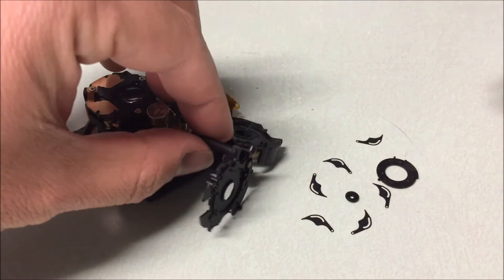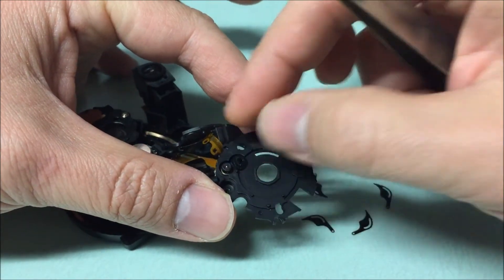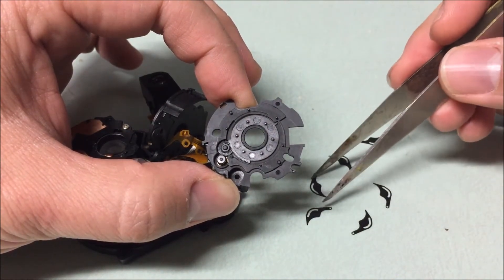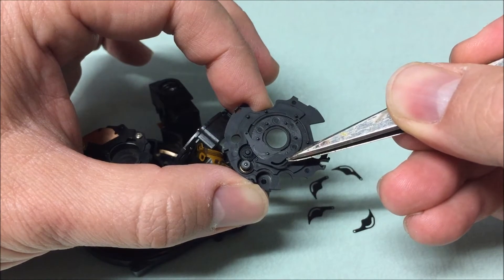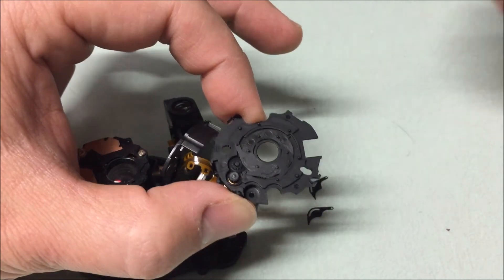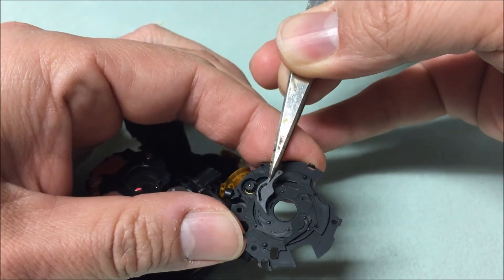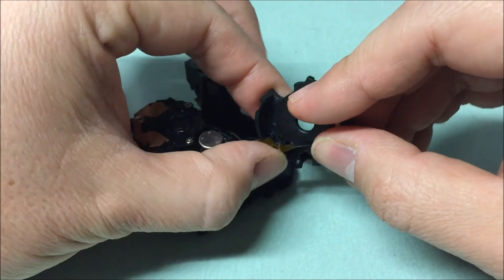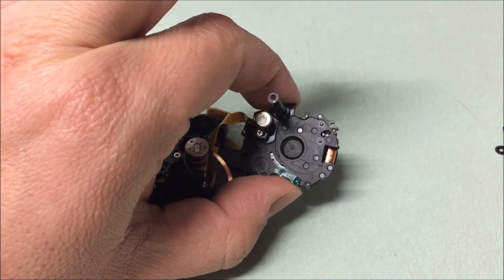Canon S series aperture repair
This is an addendum to my canon powershot s2is, s3is, and s5is shutter repair video.  I mentioned in that video the aperture can come apart if you aren't careful, and I know this has been happening to a lot of you performing the shutter repair.  Here is the link to the original video: